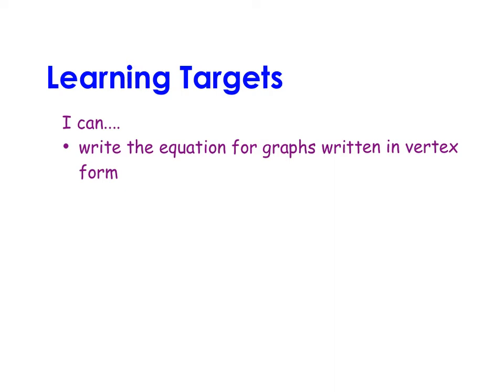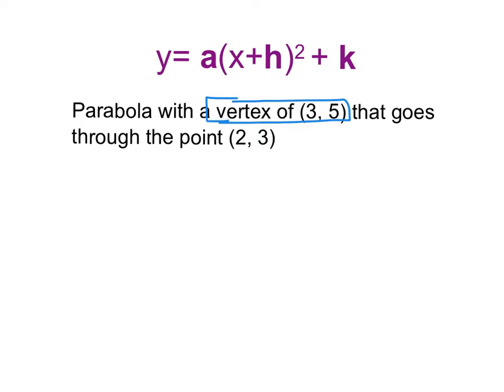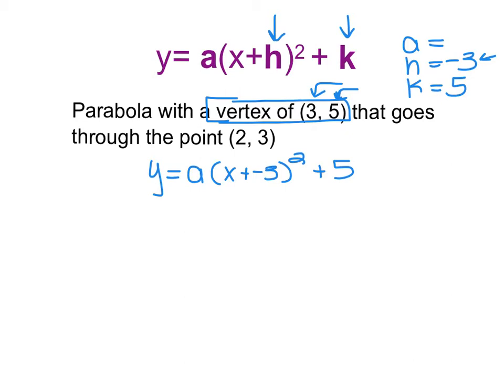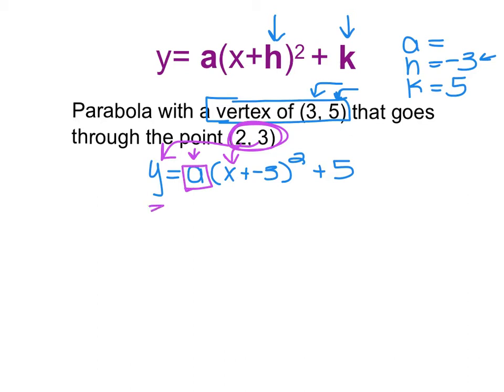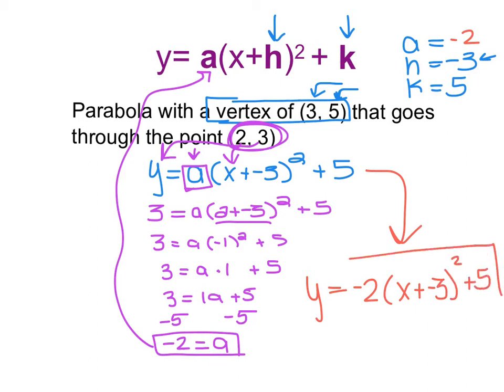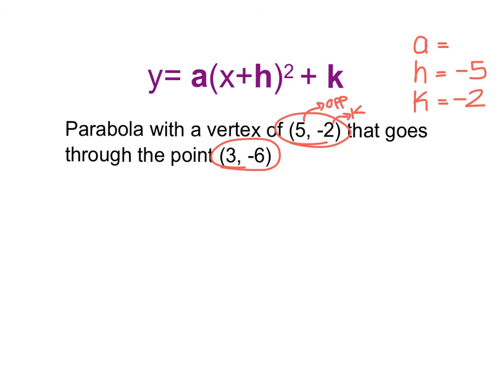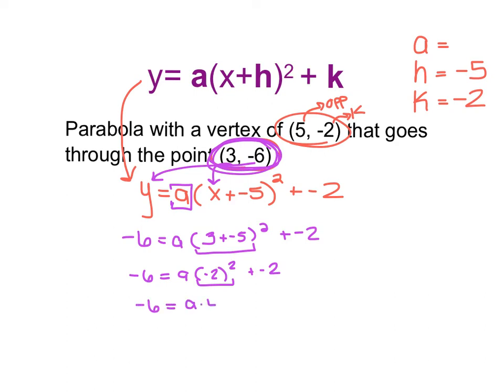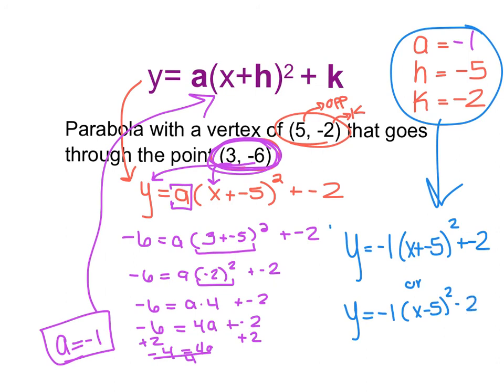Ch8V15 - I can write the equation for a quadratic function in vertex form given the vertex & a point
Algebra - Writing Quadratic Functions